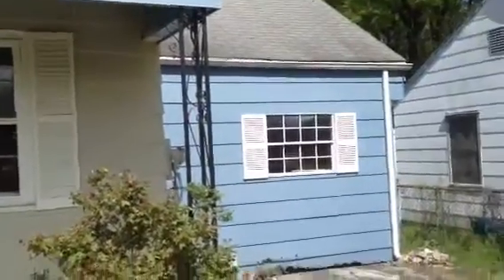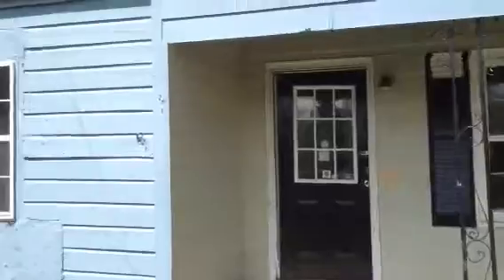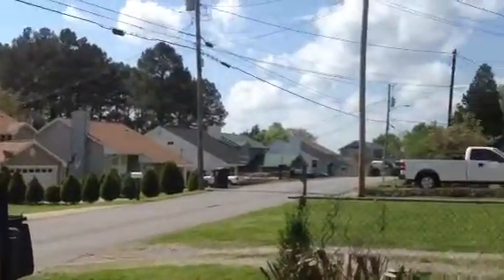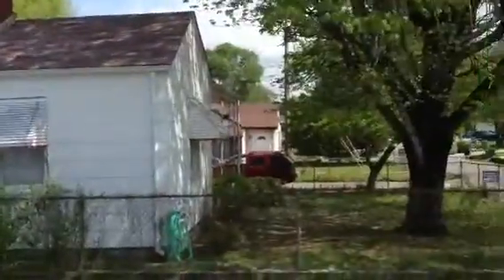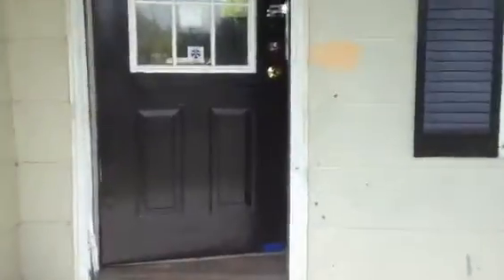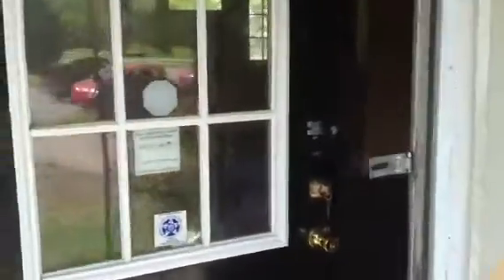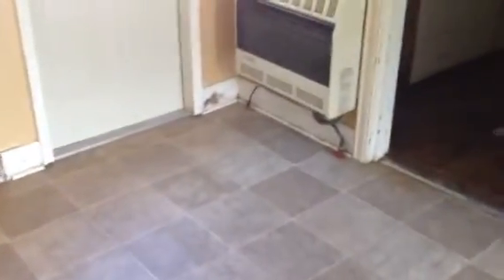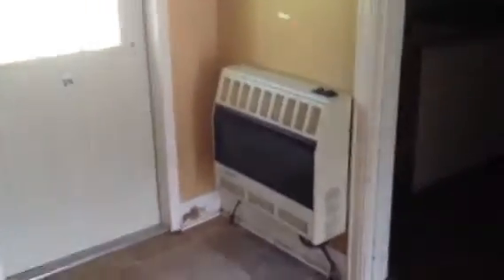1911 Prigmore Rd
Investors this is the lowest priced deal in East Ridge & I don't expect it to last very long!

3 bedrooms with 1 bath.  The garage was converted to the 3rd bedroom.  This home is located on a really nice street with lots of newer homes.

It will need some updates but it is being offered for HALF of the Tax Appraisal!!

WholesaleChattanoogaProperties.com